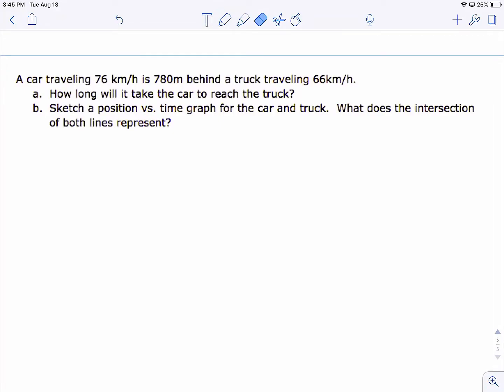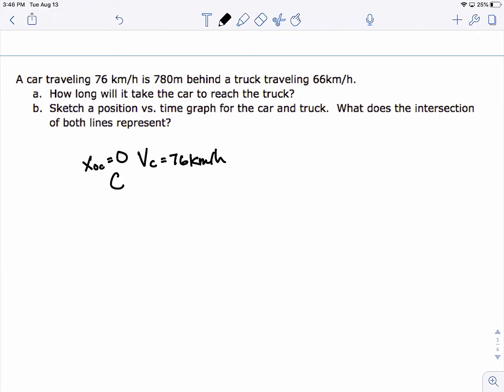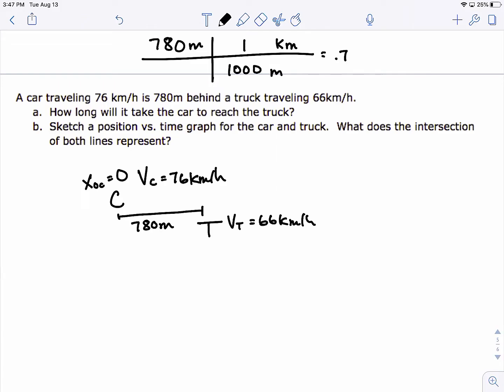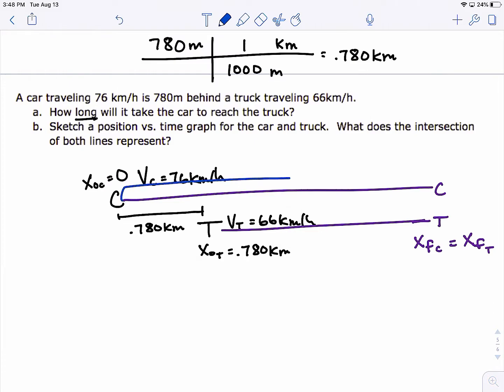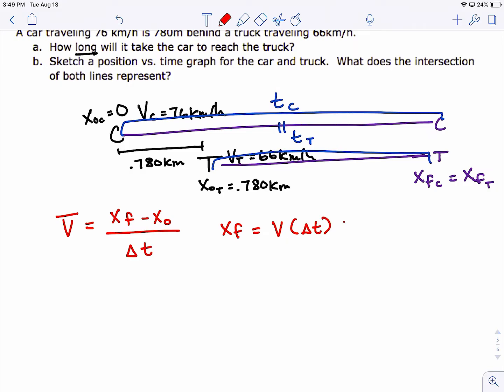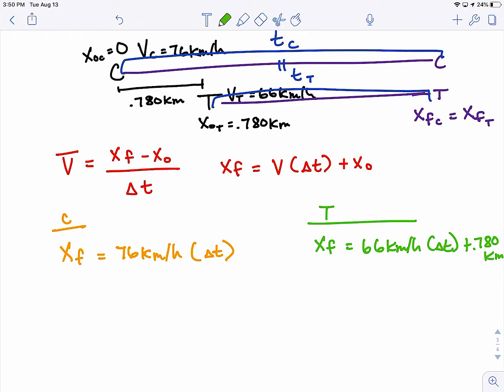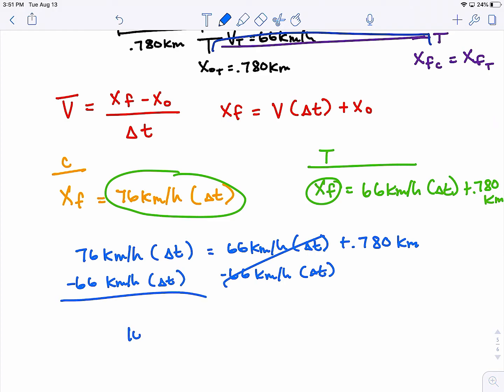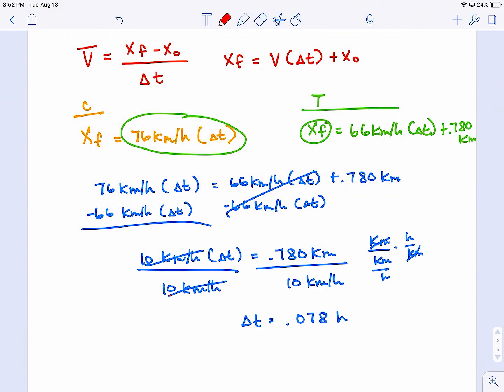Car-Truck Sample Problem